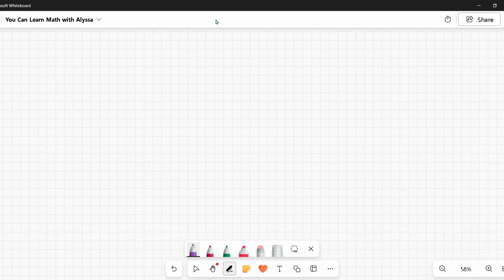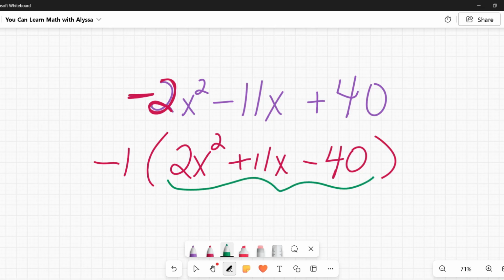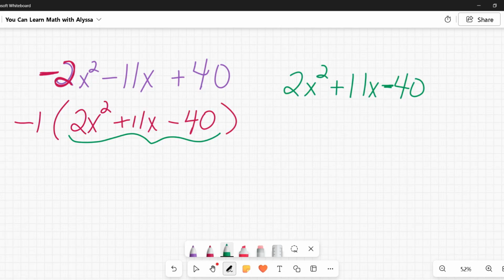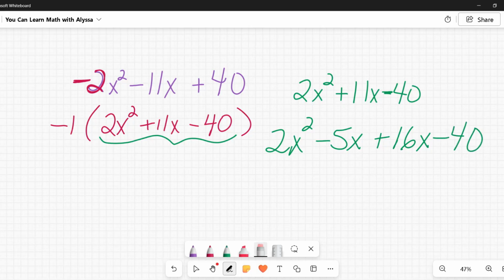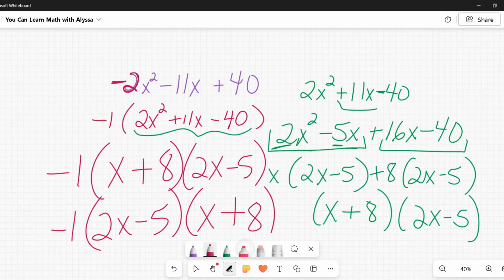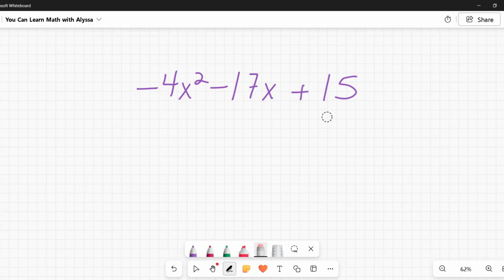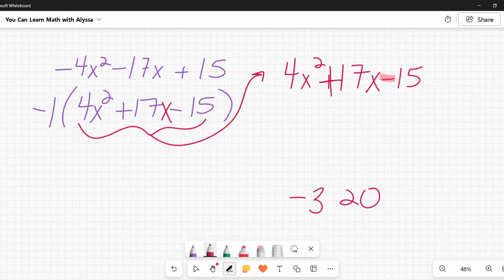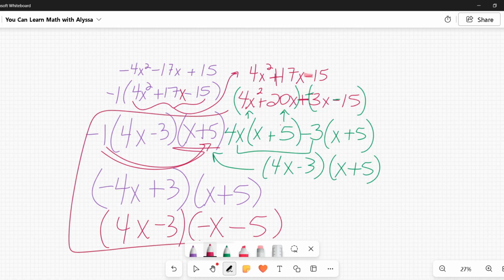Factoring Quadratics with Negative Leading Coefficients Greater than 1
This video explains how to factor quadratic expressions and quadratic equations where the leading coefficient is negative and greater than 1. It takes you through the overall method and also shows two examples of how to do this. It also covers what to do when there doesn't seem to be a greatest common factor in the second set of terms when you're grouping.

0:00 -2x^2-11x+40
14:25 -4x^2-17x+15

For more videos on math, algebra, geometry, life, cats, and cupcakes, please click on my channel or on the links in the video. ...Okay, maybe I'm promising too much, but the math part is true. And possibly the cats.

Factoring Quadratic Equations with Coefficient in front of X Squared (x^2)(algebra tutoring)